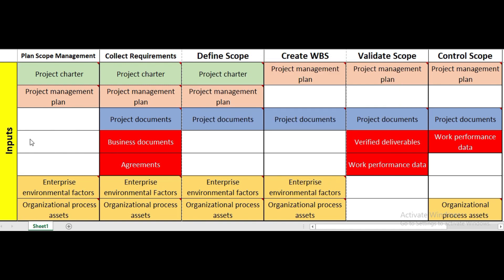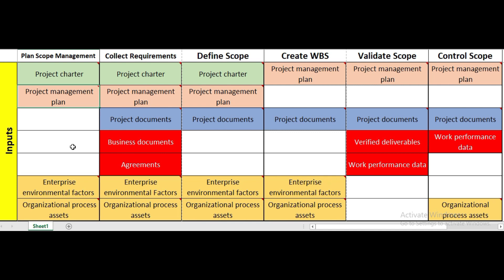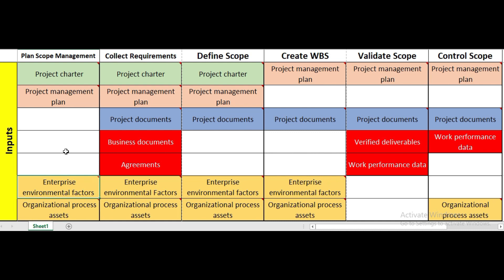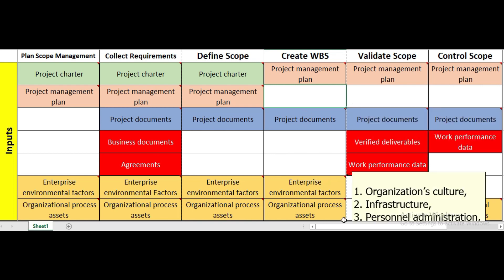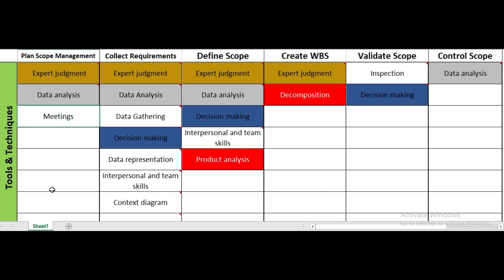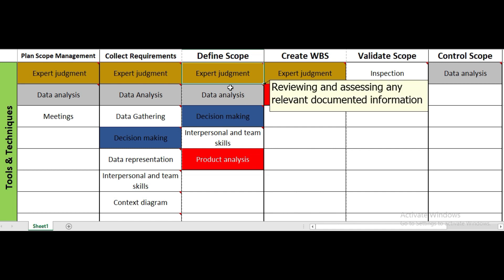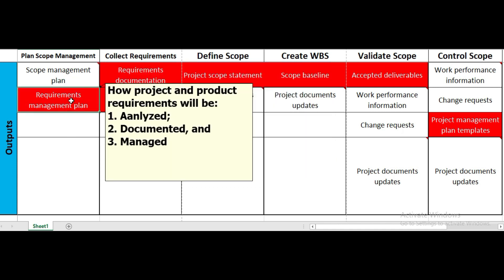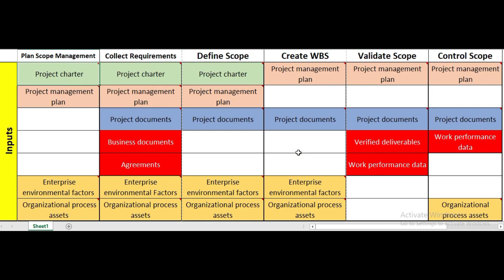Project Scope Management - PMP, Learn in 10 minutes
Very Easy way to understand ITTOs of Project Scope Management - PMP